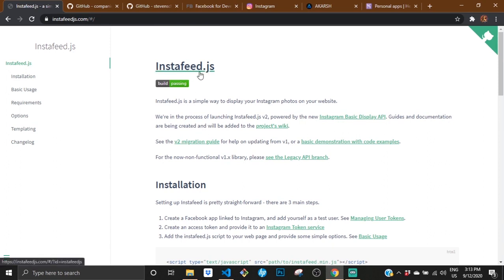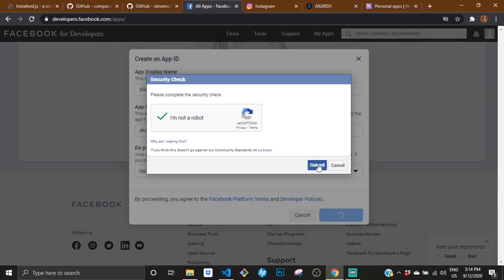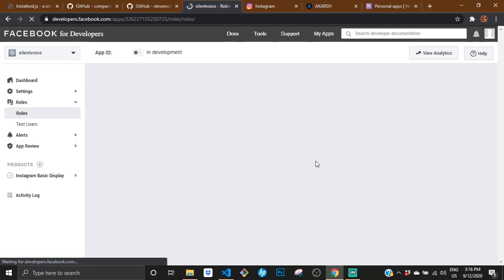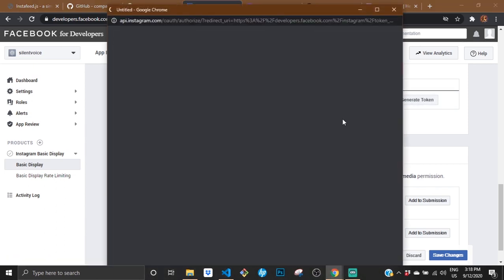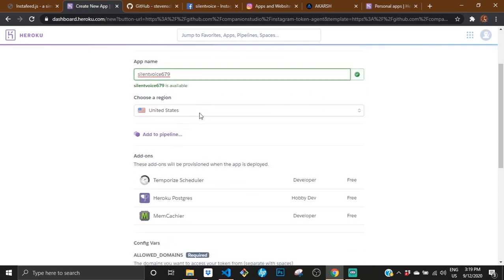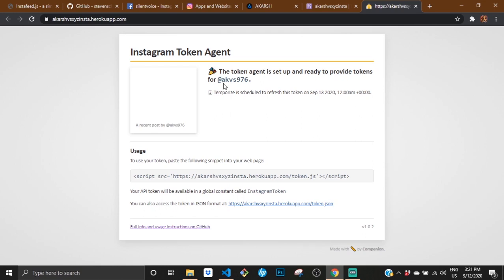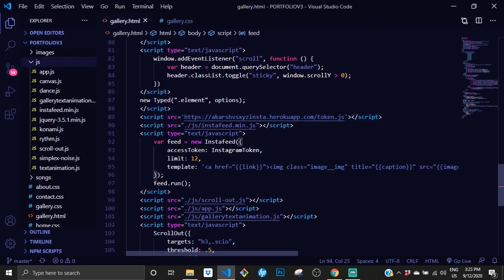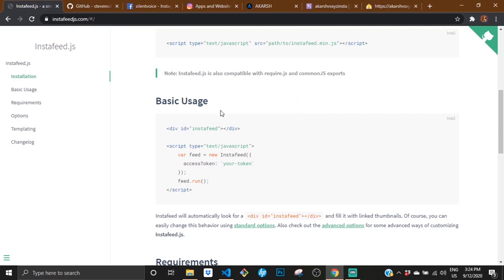Instagram Feed on Your Website | Instagram API (2020) | Instafeed JS | Refresh Token Automatically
Instafeed.js is a simple way to display your Instagram photos on your website. This is  compatible with the new Instagram Basic Display API(2020).

1. Create a Facebook app linked to Instagram, and add yourself as a test user.
2. Create an access token and provide it to an Instagram Token service
3. Add the instafeed.js script to your web page and provide some simple options.